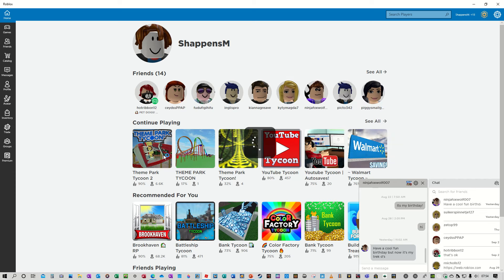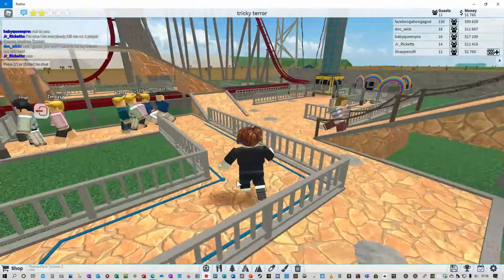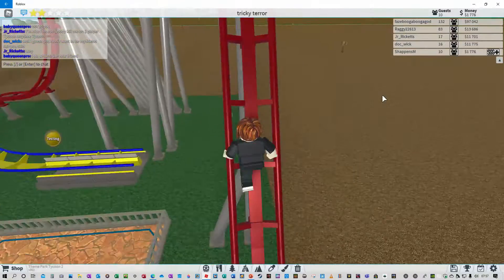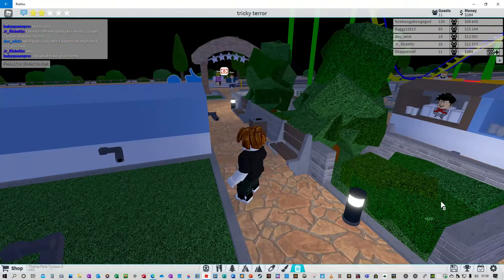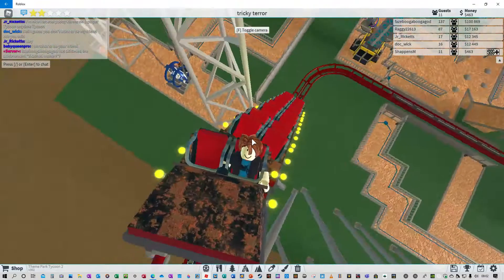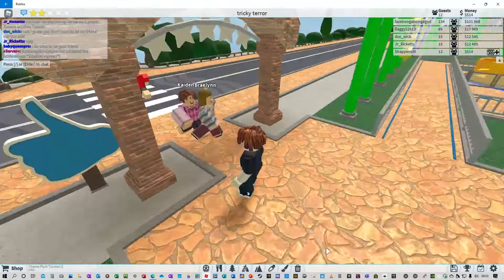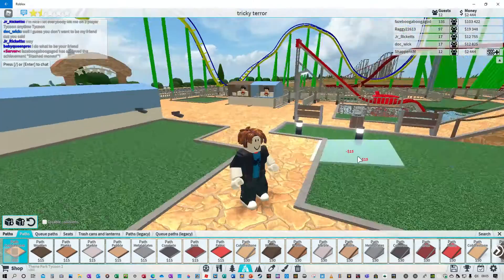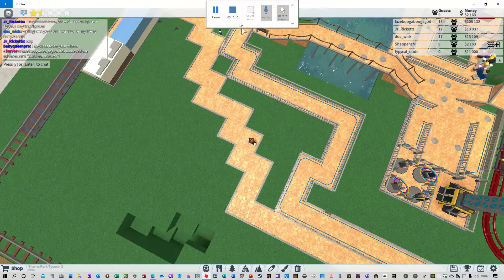Roblox theme park tycoon 2. Episode 1.